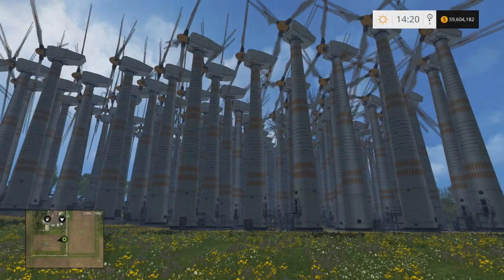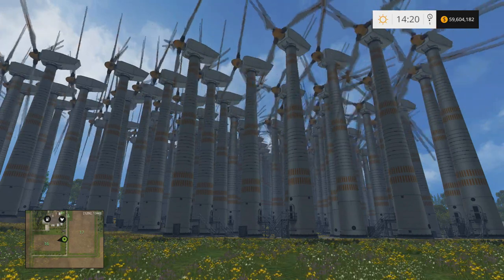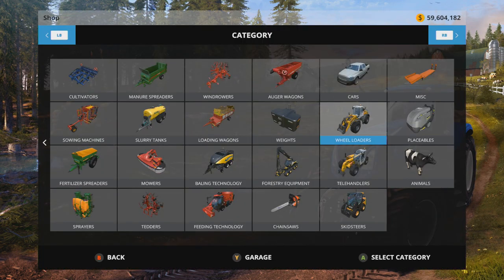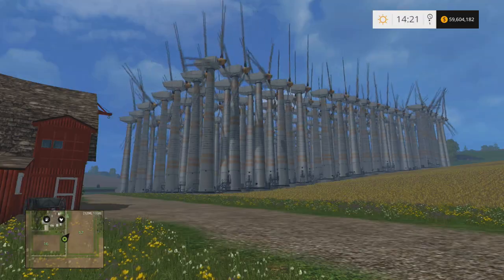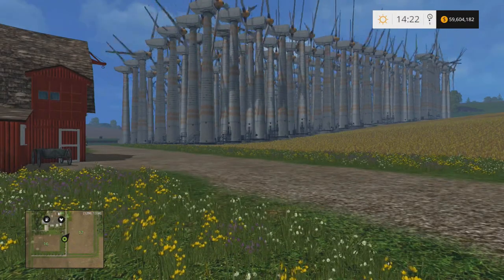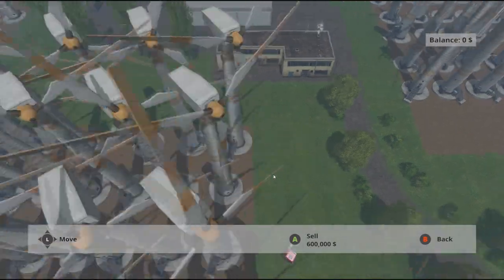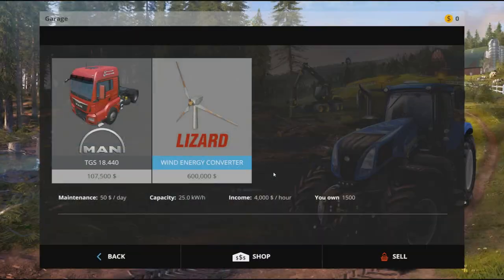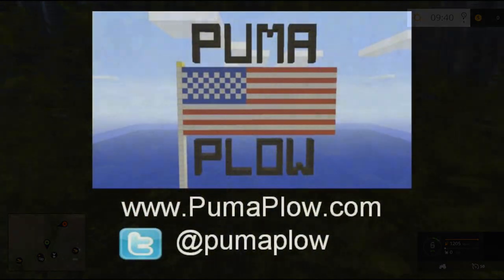Learnin' Time: Farming Simulator 15 Slot Limits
Mike and Jon from PumaPlow.com are back with a new episode of Learnin' Time.  This time they determine whether or not there is a slot limit in Farming Simulator 15 on both the XBOX One and the PC.  Enjoy!